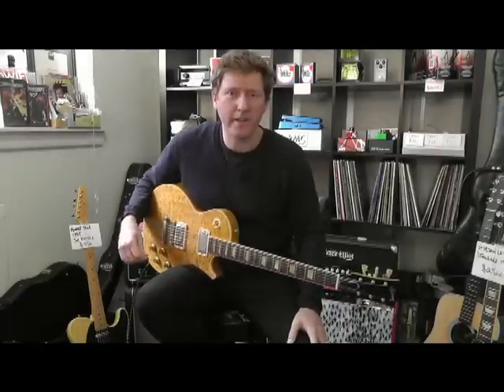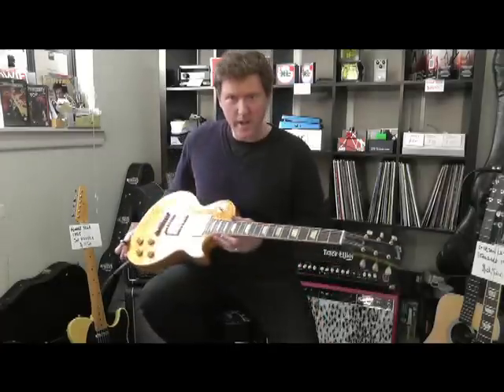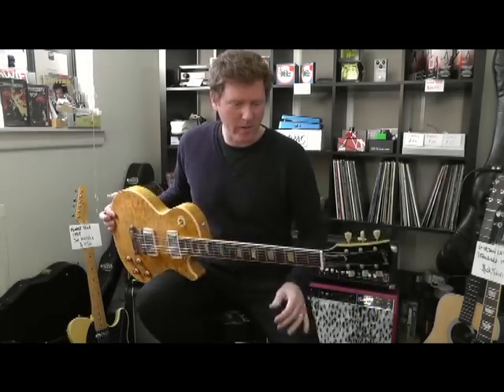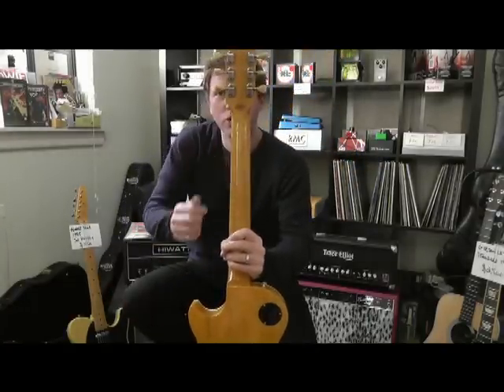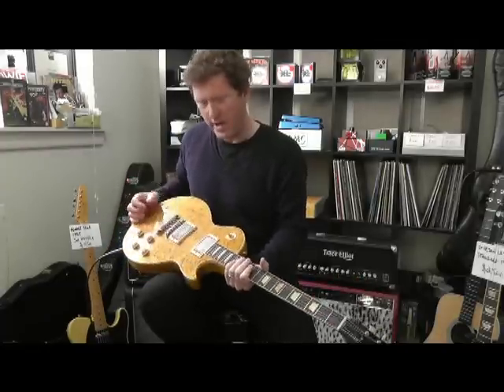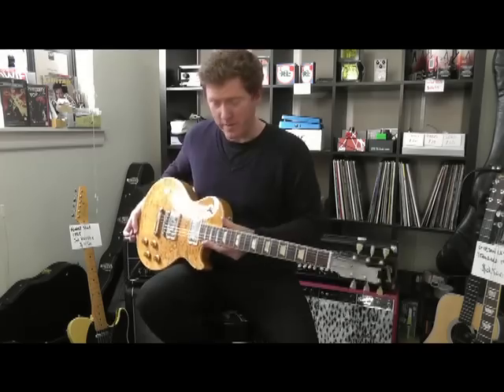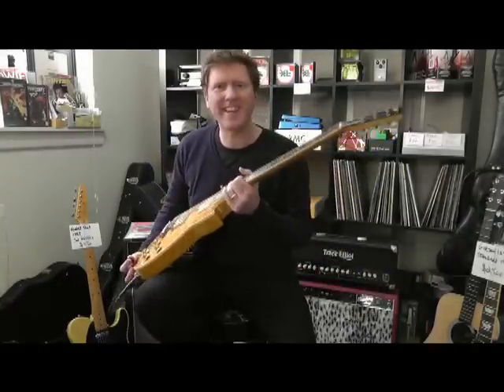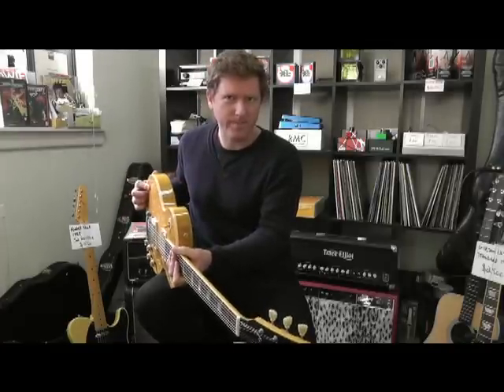GIBSON LES PAUL STANDARD - KORINA - LIMITED EDITION - Guitar Music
Gibson Les Paul Standard - Custom Shop Korina with Quilt Top. 1958 Specs. Limited Edition.